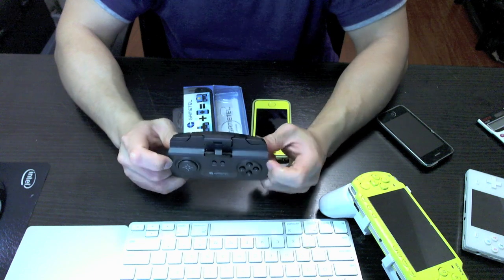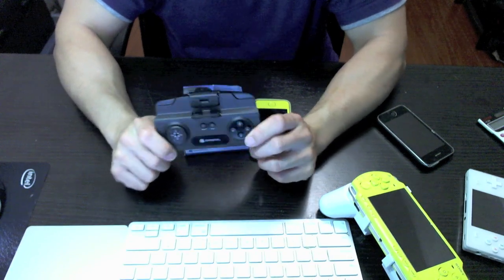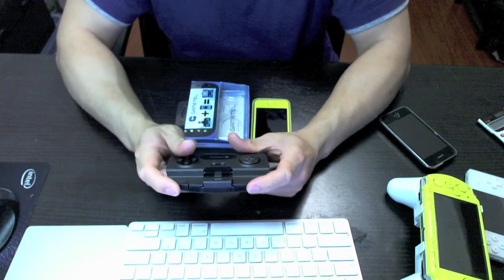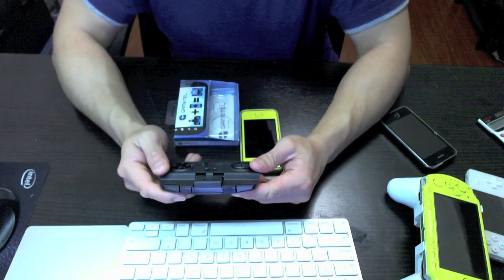Gametel Bluetooth Gamepad Controller for Android iOS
A review of the Gametel gamepad for iOS and Android